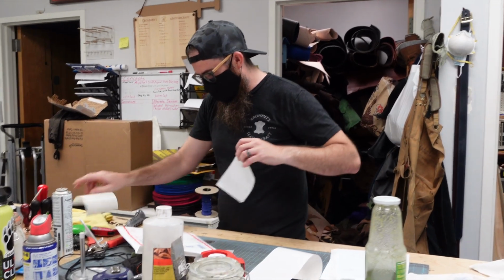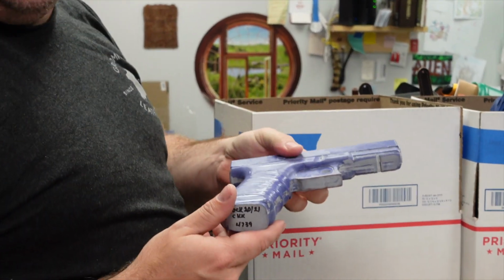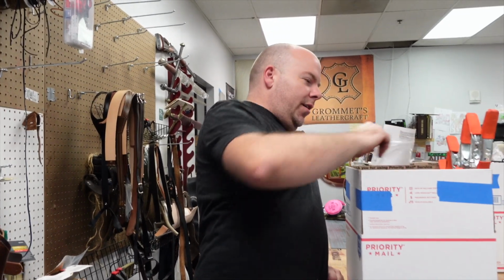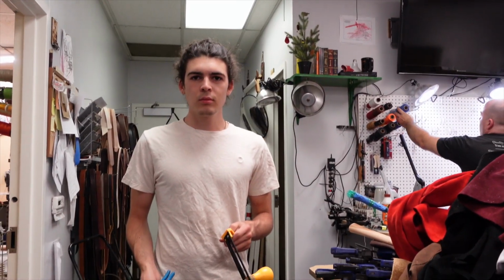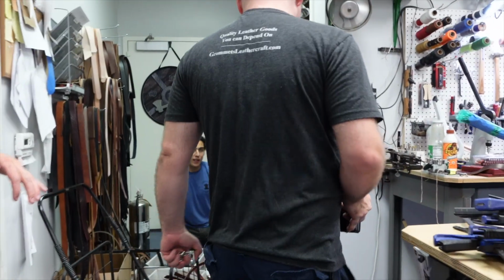Completely TEARING DOWN Our Shop | LeatherVlog Ep. 1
We pack leather and wait around in this behind the scenes vlog of a leather shop. A late delivery becomes even laterer and is not frustrating at all.

Credits:
Song: Legendary